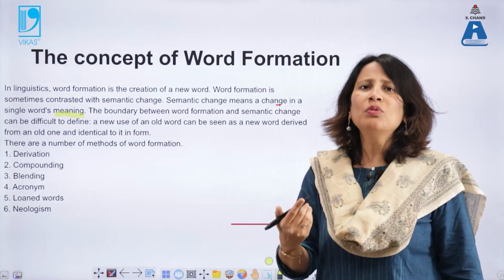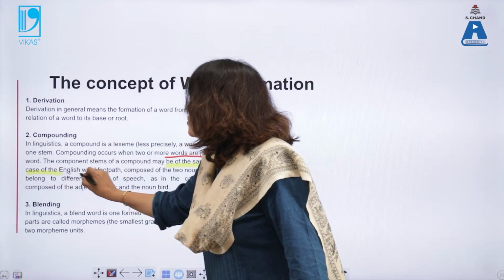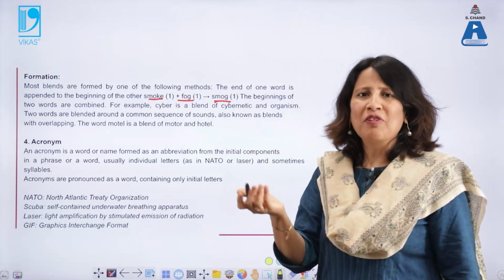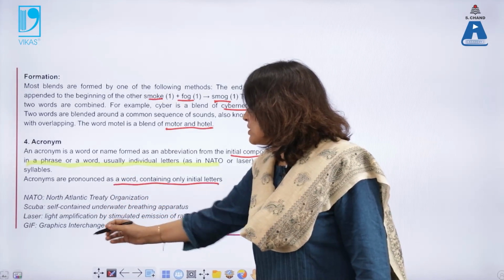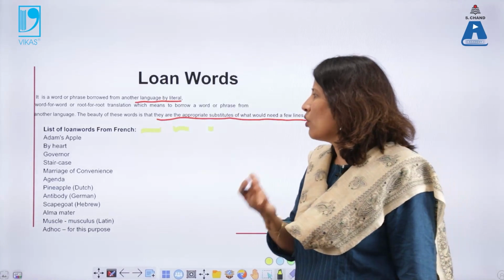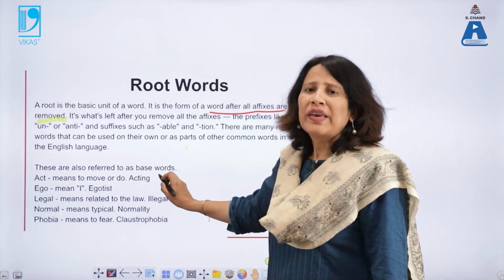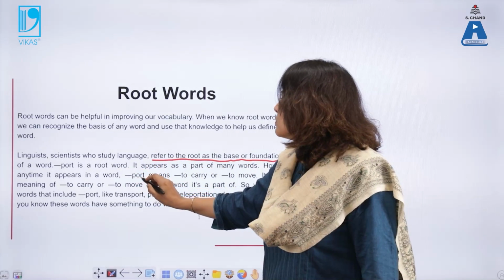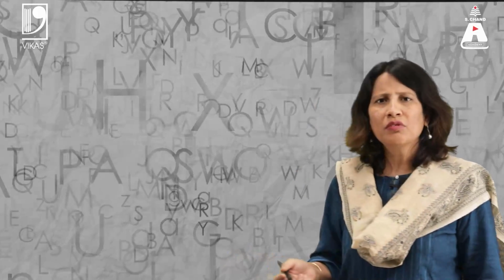Vocabulary Building (Part 1) | Engineering English | S Chand Academy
In this  video, we will be focusing on English grammar with an emphasis on vocabulary building. We will begin by exploring the concept of vocabulary, which involves acquiring and using words in a variety of ways, such as listening and reading. We'll discuss the importance of vocabulary building, including how it can enhance your ability to communicate effectively in writing, conversation, word formation using prefixes and suffixes and speeches. We'll discuss the differences between prefixes and suffixes, as well as the various ways in which they can be combined with root words to form new words.